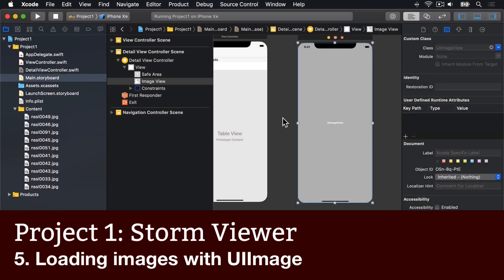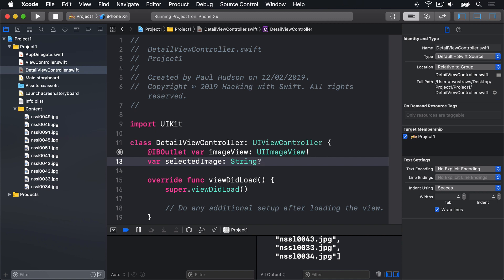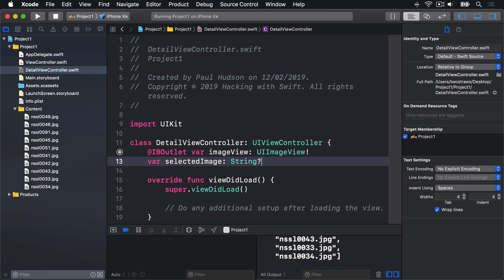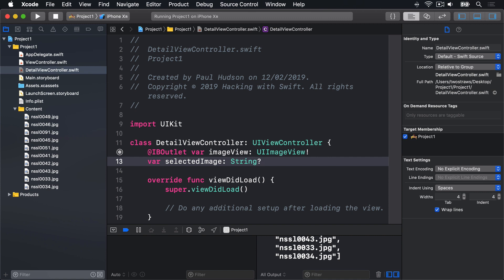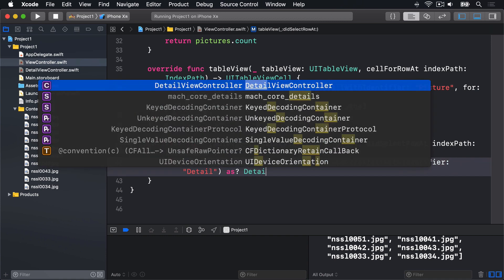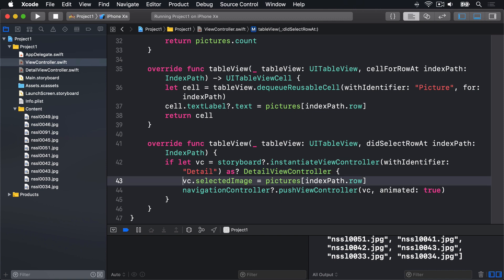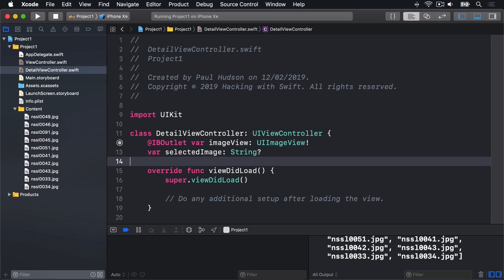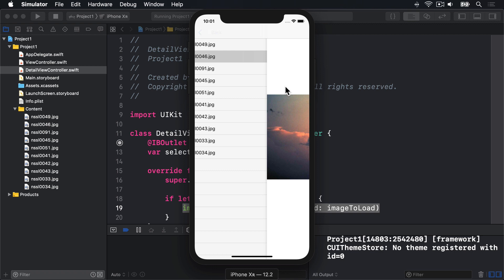Loading images with UIImage – Storm Viewer, part 5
In this video you’ll learn how to create and present our detail view controller, load an image into a UIImage, and show it onscreen.